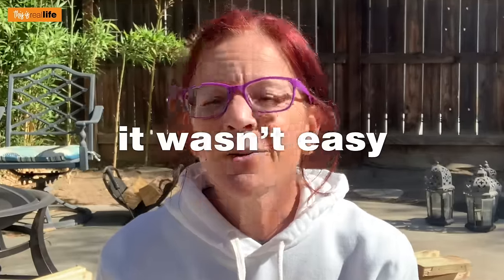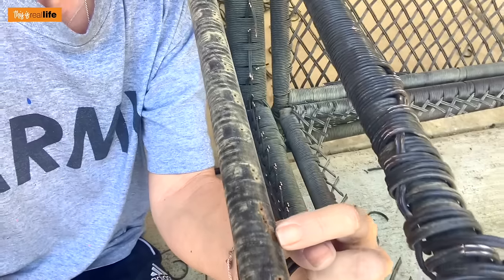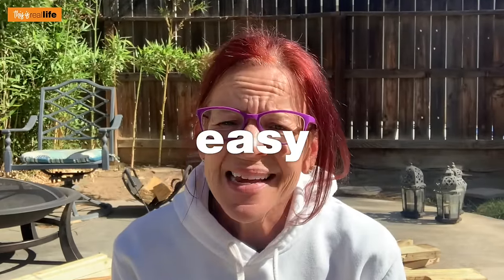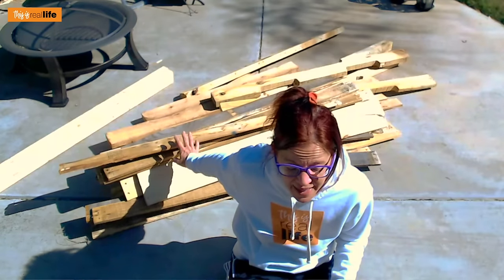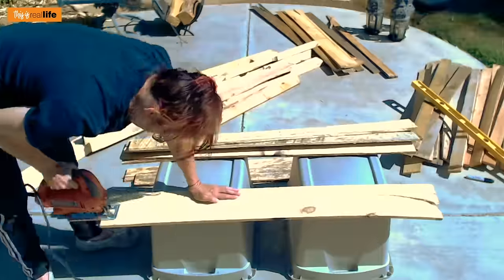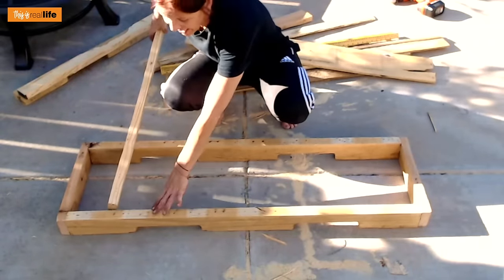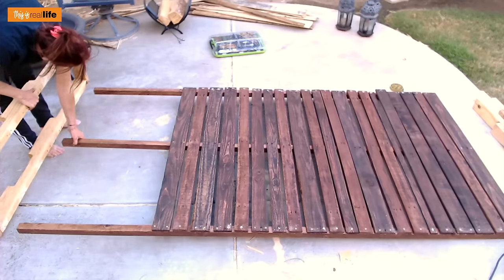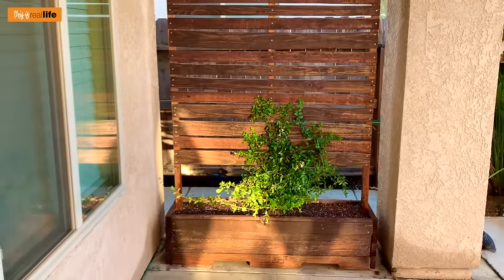Super Cheap Backyard Privacy Screen DIY Tutorial Video - THIS IS REAL LIFE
In today's DIY Wednesday video we are going to keep those peeping tom neighbors at bay with an amazing privacy screen!

With a few pallets, very little money, a jig saw, and a palm sander we are going to create a beautiful piece that will add drama and a focal point to your backyard...and yes, we are going to get a little more privacy while we're at it. All and all...this statement piece is going to cost about $25 but the overall impact will look like it cost $1000! And this is something you can totally do. Like I said...All you need is a jig saw and a palm sander. It doesn't get much easier than that.